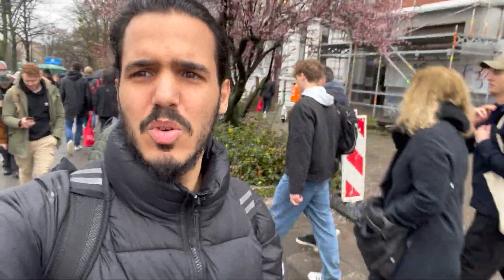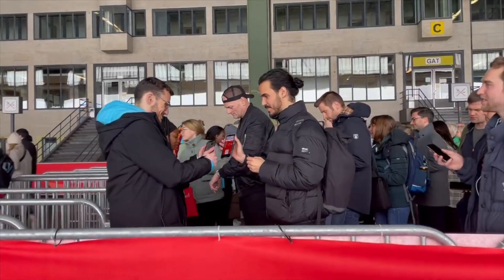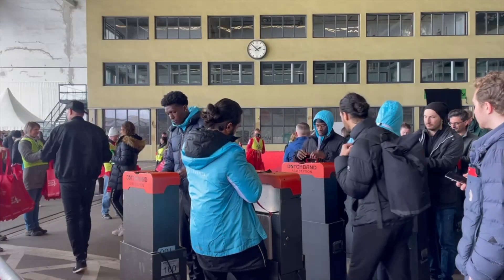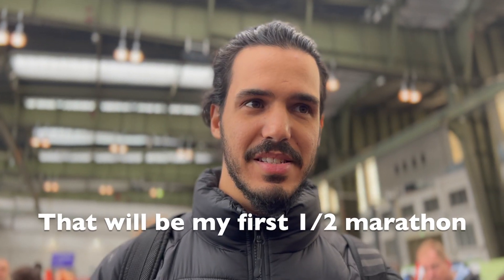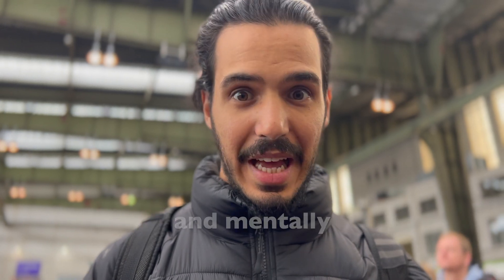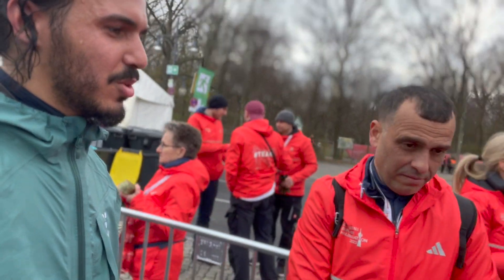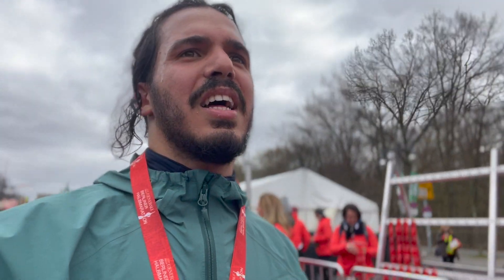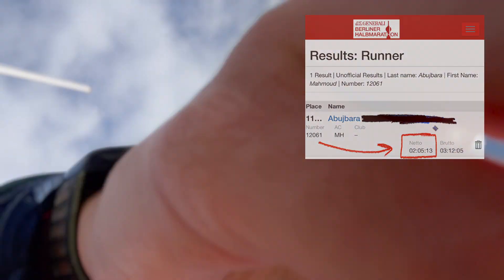3 TIPS ON HOW TO FINISH A HALF MARATHON SUCCESSFULLY│ BERLIN HALF MARATHON 2023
Half Marathon Berlin is a 21.1 Km running event that takes place every year in Berlin and this year it happened on 2.4.2023.

That is my second half marathon in my life which I decided to run alone without any company to see how I feel physically and mentally.

Running is such an amazing sport that taught me a lot about myself.

I decided to document the whole process and show you guys how my journey went while running it and what are the most important things to be prepared for before running one.